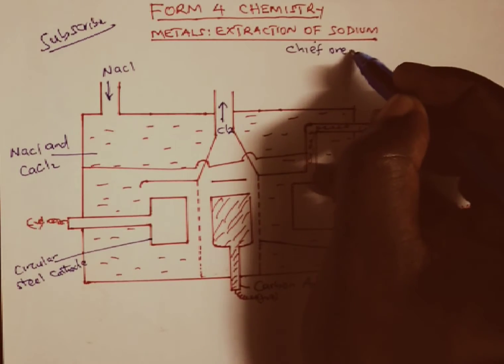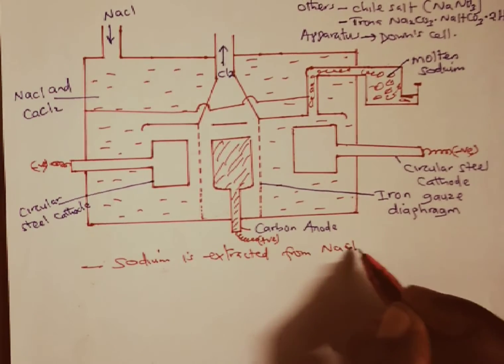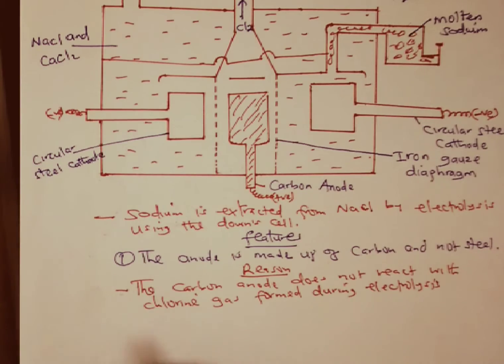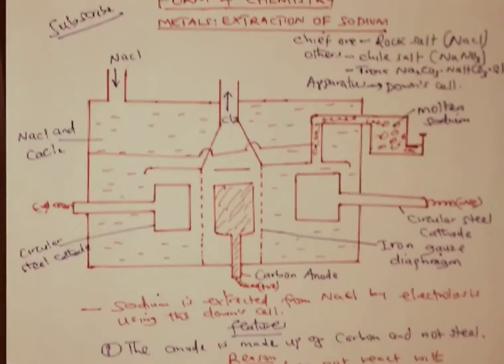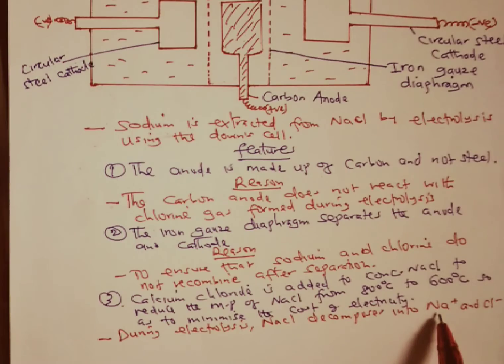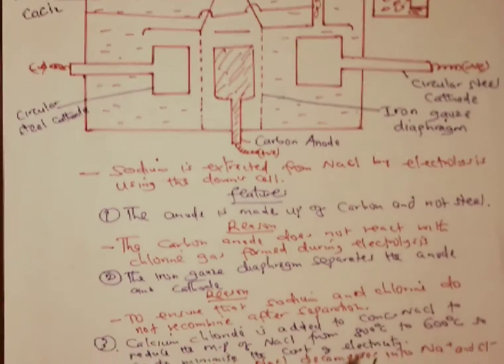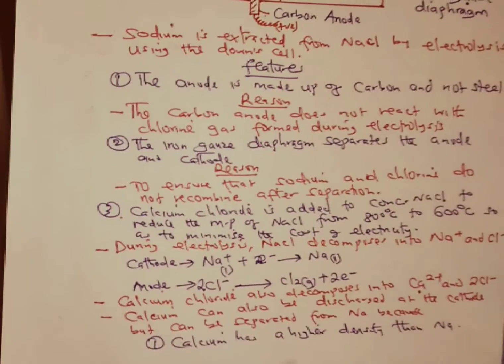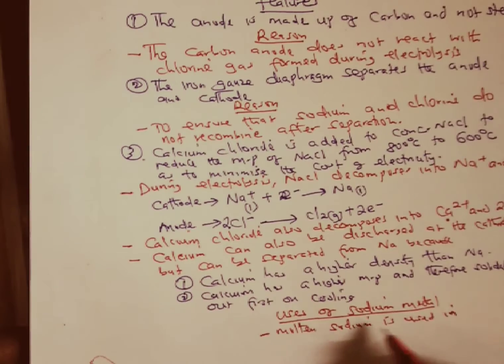Metals. Extraction Of Sodium metal.Form 4 Chemistry. ( Lesson 5)